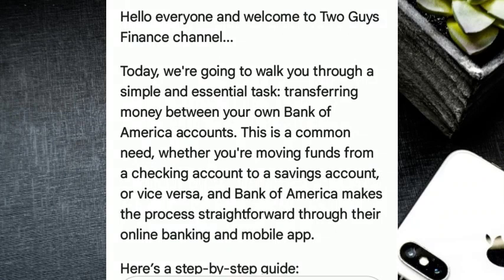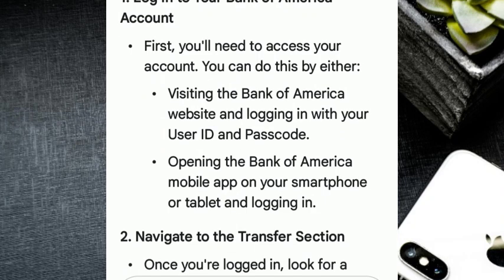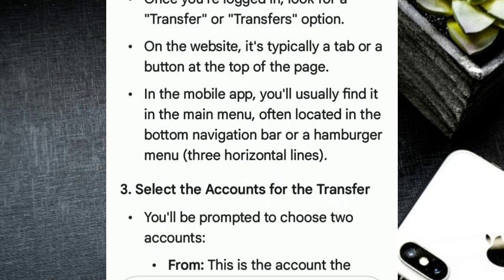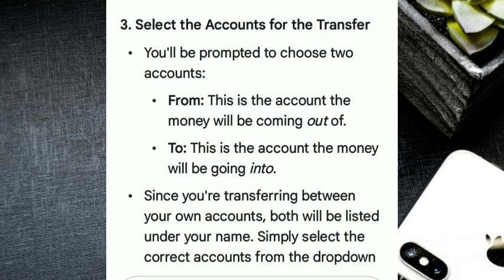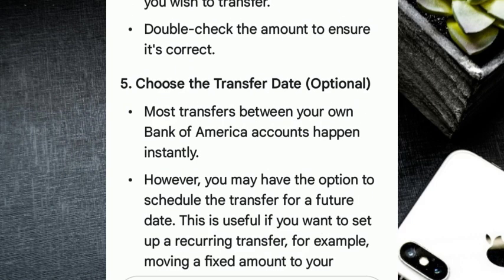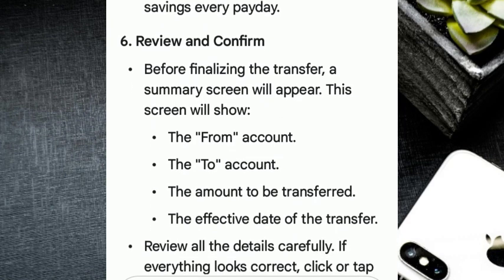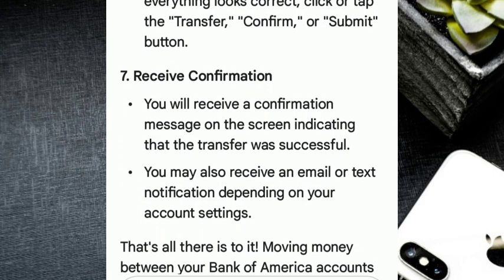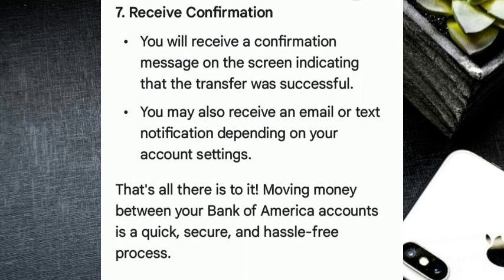HOW TO TRANSFER MONEY BETWEEN YOUR BANK OF AMERICA ACCOUNTS IN 2025 (STEP-BY-STEP GUIDE)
In This Video, you will learn about  how to transfer money between your Bank of America accounts in 2025. Whether you're moving funds from checking to savings or between multiple accounts, this step-by-step tutorial covers all the methods—online banking, mobile app, and more. Discover tips for instant vs. standard transfers, avoiding fees, and managing your finances efficiently.